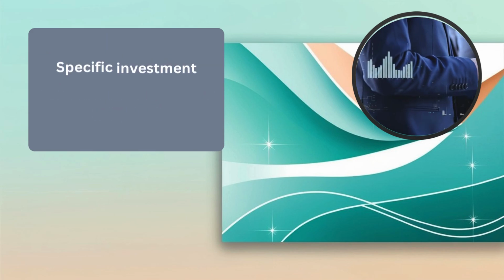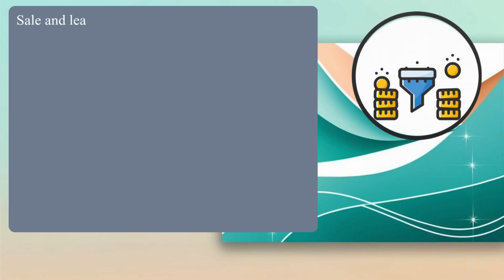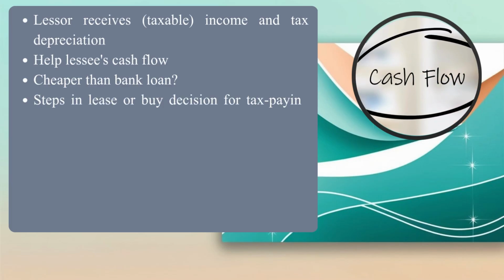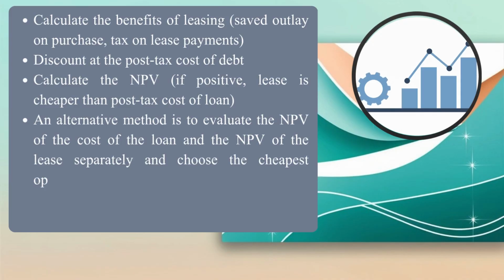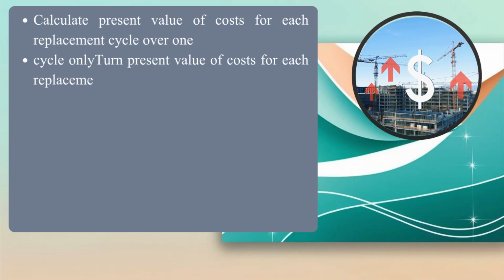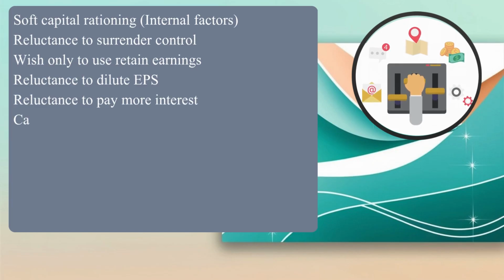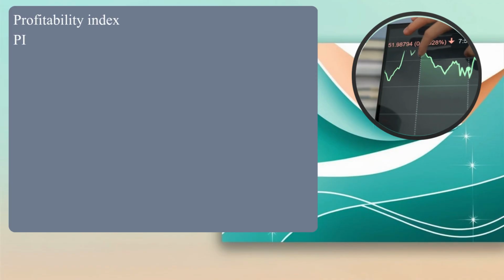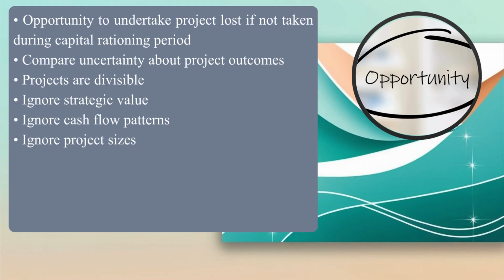Specific Investment Decisions | Types, Factors & Examples Explained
Imran Abbas describes the topic in detail using the real-life business examples from his professional experience.
Learn everything about Specific Investment Decisions — how individuals and businesses decide where to invest their money. This video/article explains types of investment decisions, factors influencing choices, and practical examples in simple language.